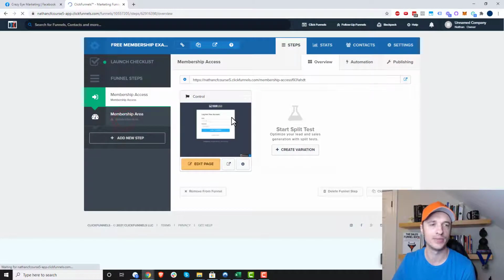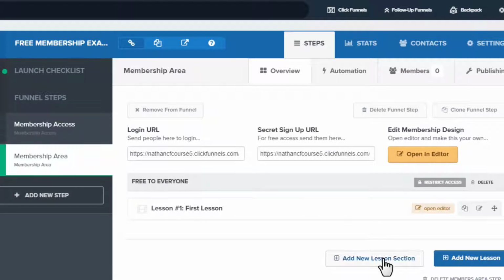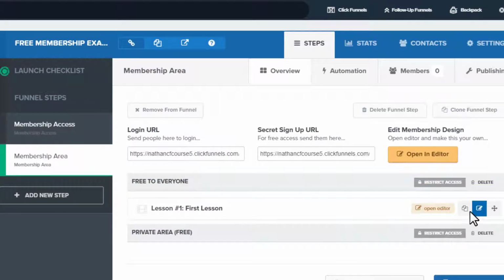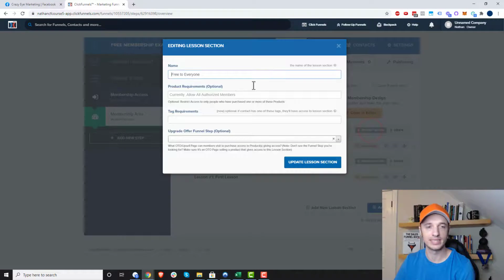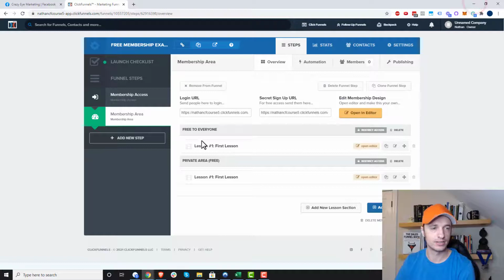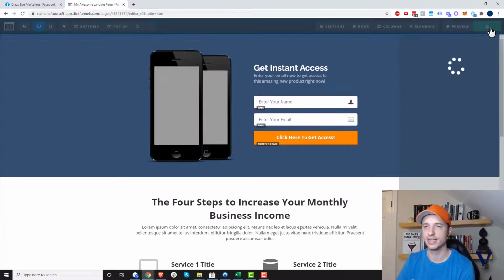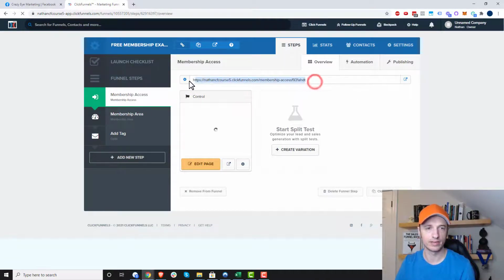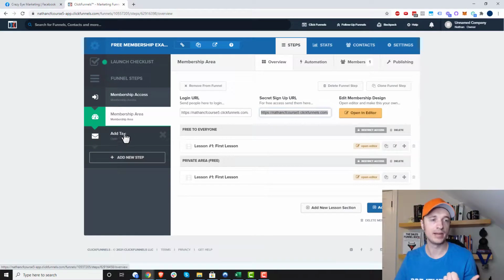How To Create a Free Product on ClickFunnels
Step-by-step video instruction teaches you how to create a free product on ClickFunnels! Give customers access to private membership areas and lesson by following this tutorial.